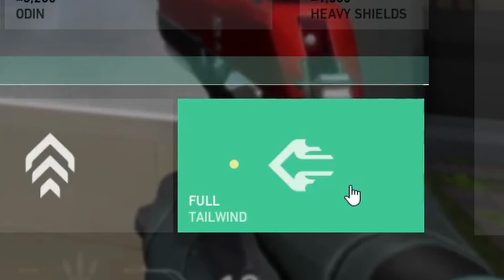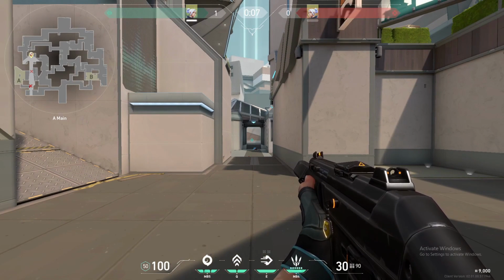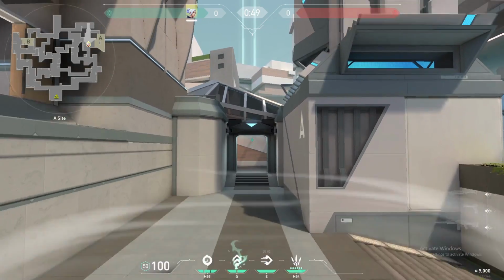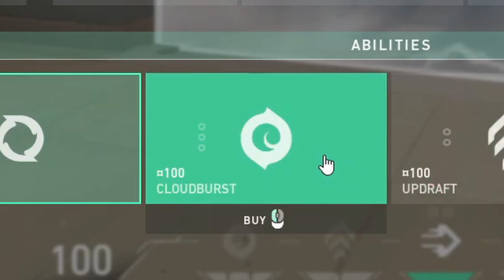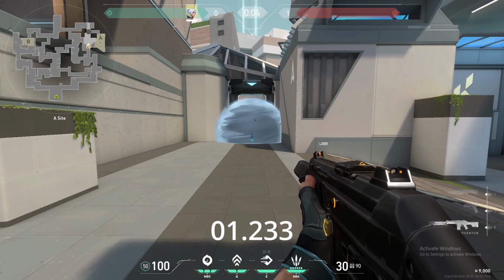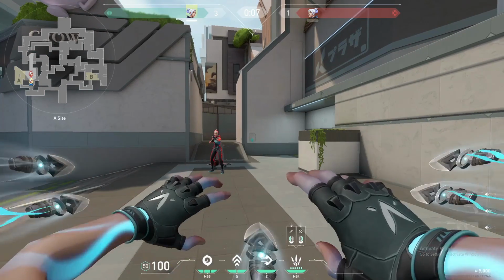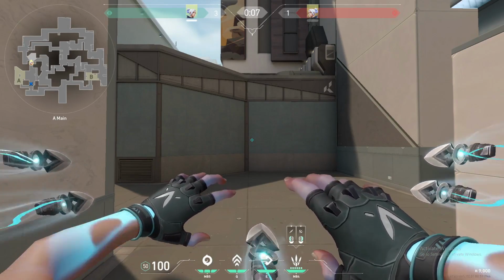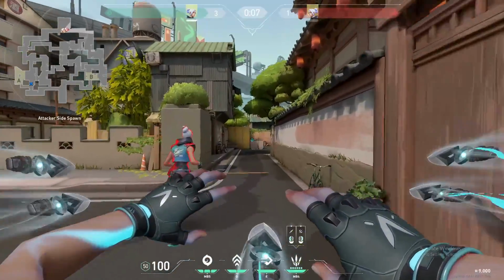Jett Mechanics Explained (In-depth)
An in-depth explanation of the mechanics for all of Jett's abilities in Valorant. I go through details such as what each ability does, cast times for all of the abilities and more!

0:00 - Introduction
0:09 - Tailwind (Dash)
2:28 - Updraft
3:20 - Drift (Passive)
4:48 - Cloudburst (Smoke)
6:43 - Bladestorm (Ultimate)
10:10 - Conclusion/End Card